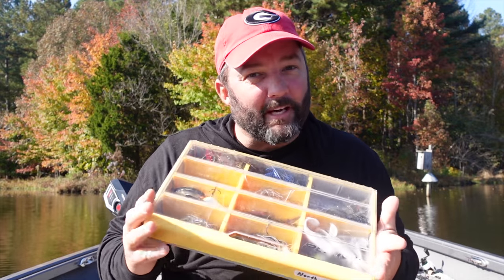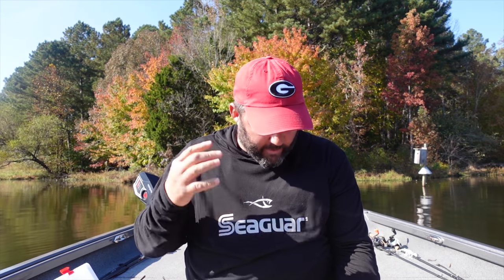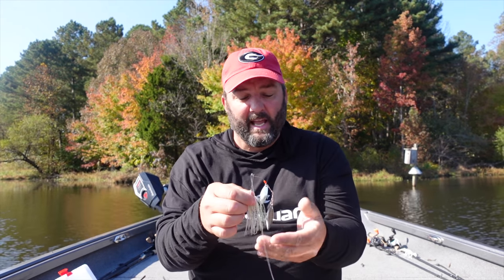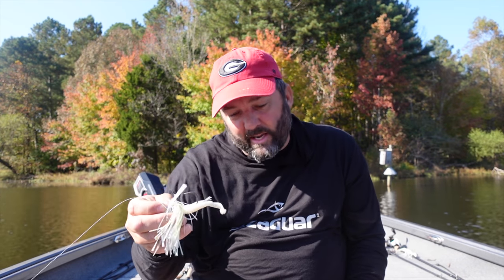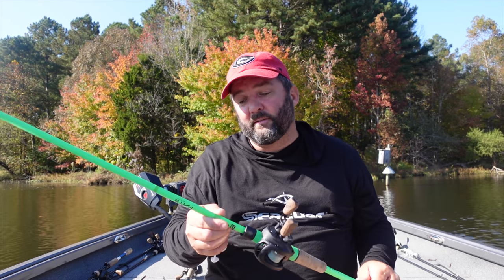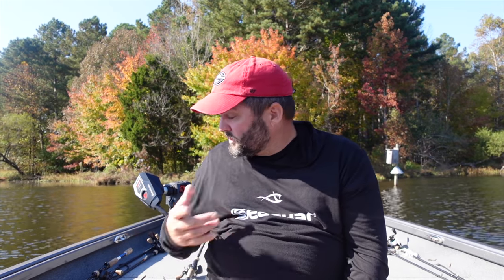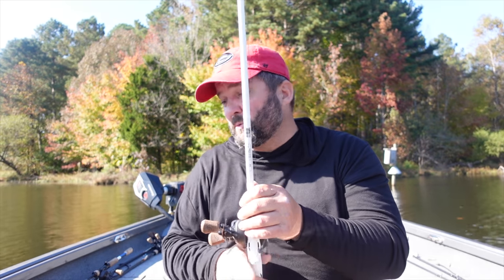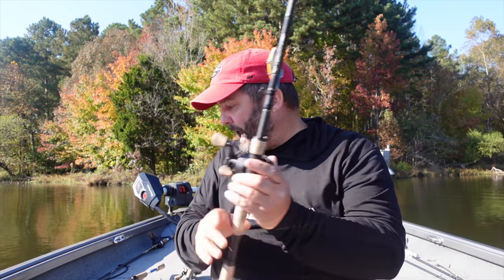Baits That Work in November - Bass Fishing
Bass fishing in November can be tricky. Here are a few baits that I love to use in fall season that work every year.

Follow me on-
Parascope - Flukemastr
釣り